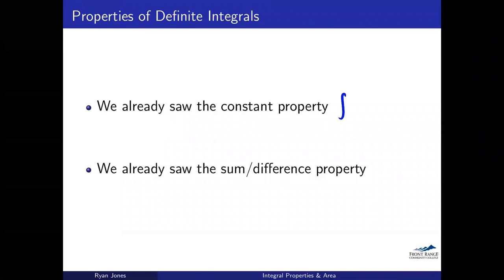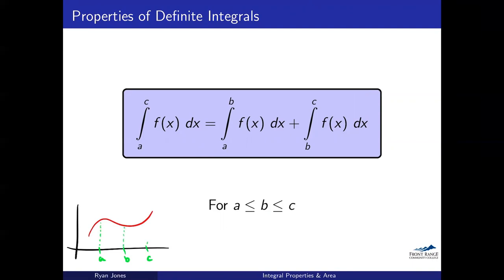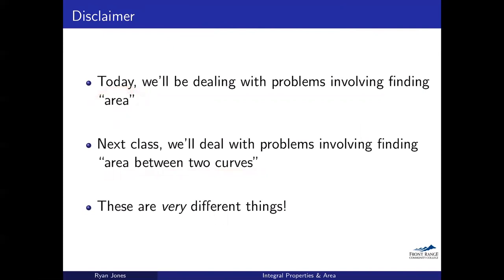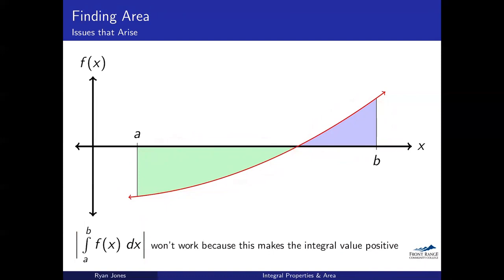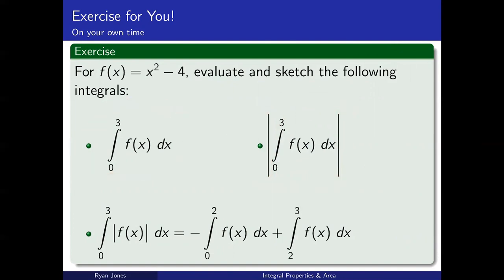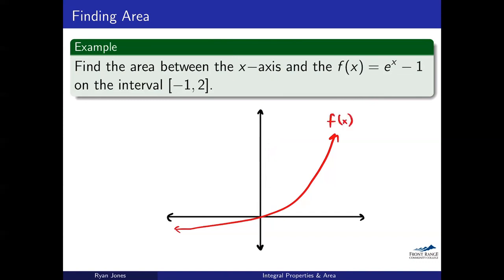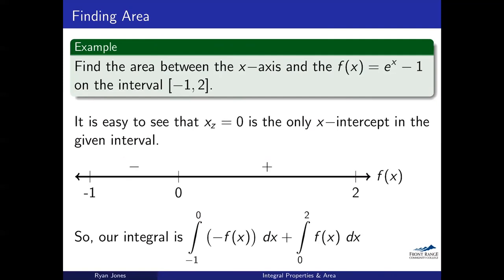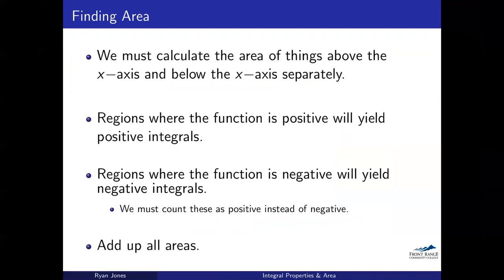MAT 125 -- Lecture 32 -- Area